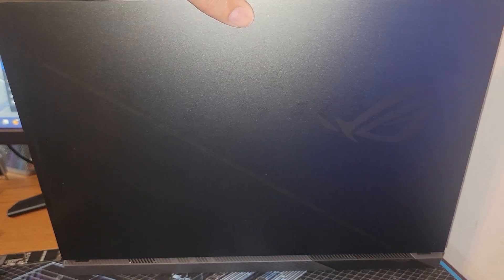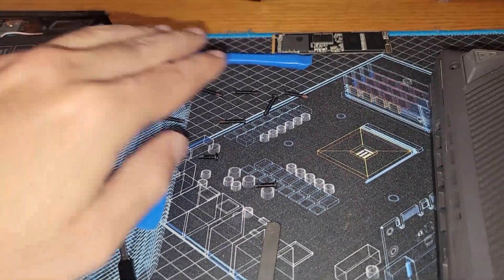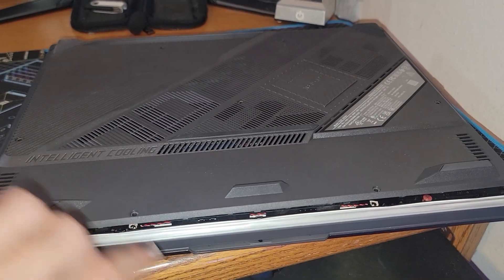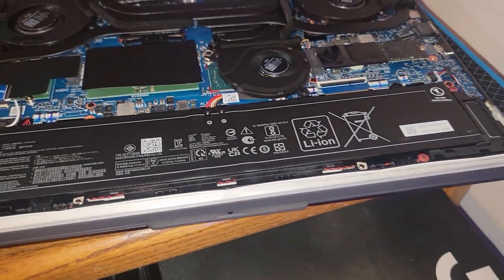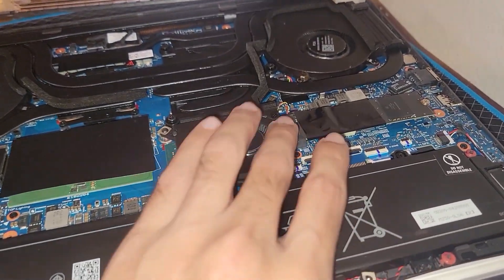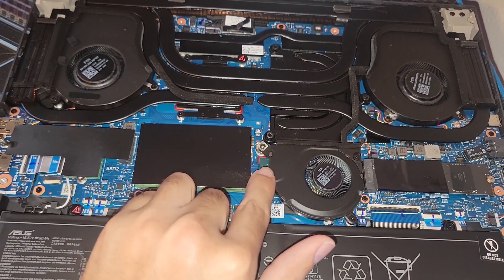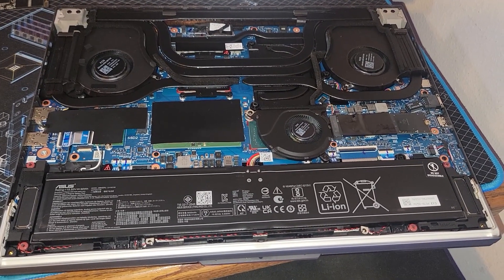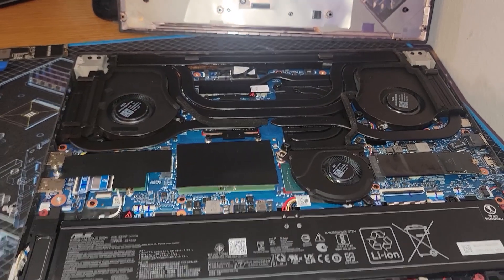Asus ROG Strix G16 Laptop Teardown - Upgrading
In this video, we're taking a look at the Asus ROG Strix G16 2023 Gaming Laptop. This mobile powerhouse comes with an Nvidia RTX 4070 mobile GPU and the Intel 13980HX CPU.

Model # G614JI-AS94

ASUS ROG Strix G16 (2023)

:::Send Me Stuff:::
1403 Dunn Ave Ste 2